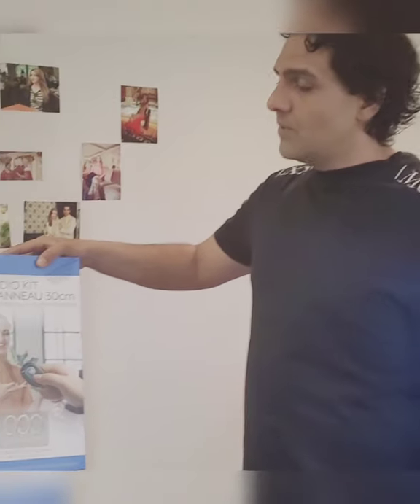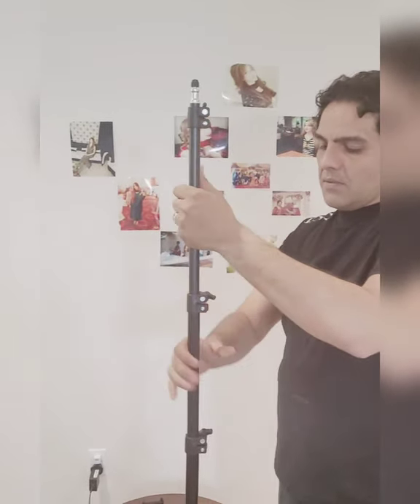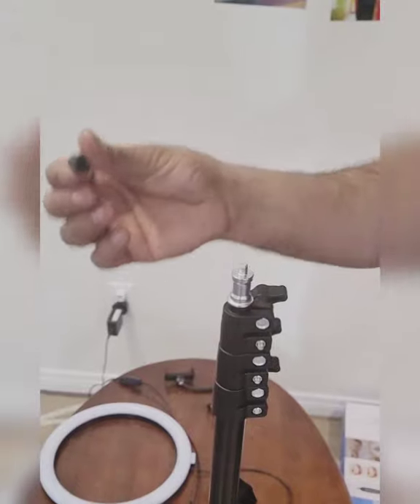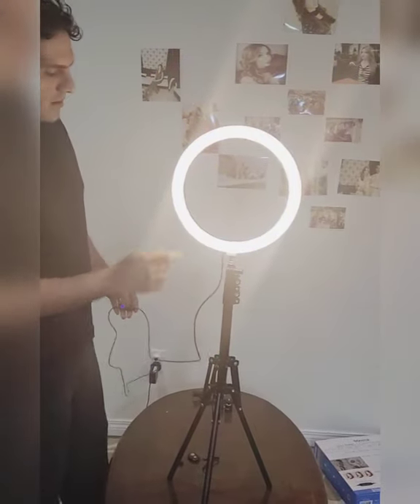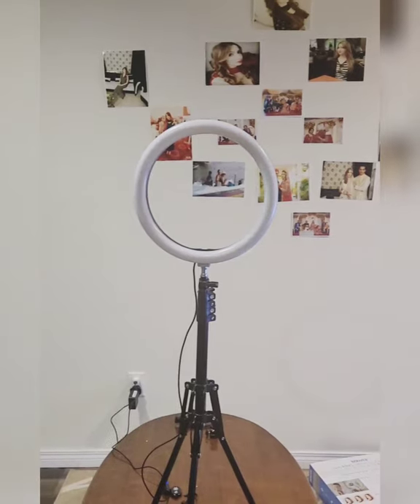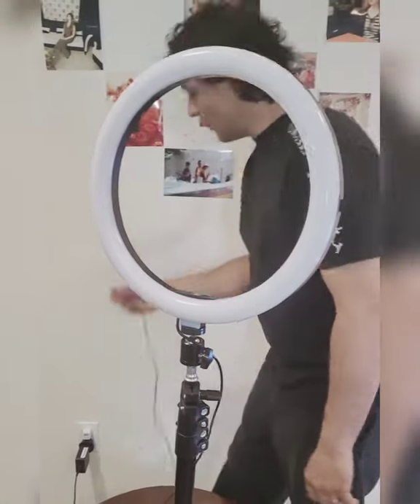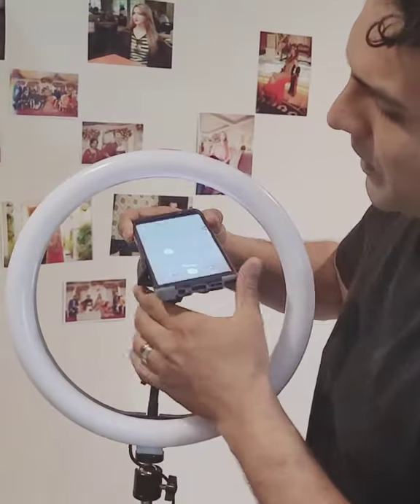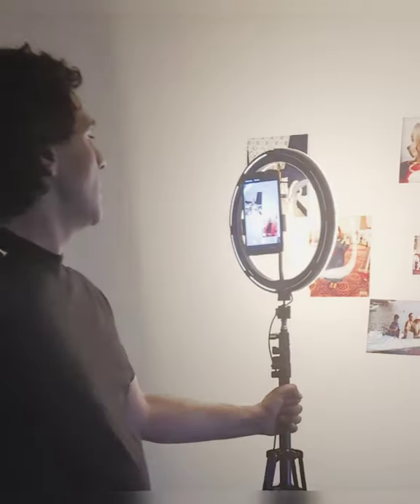BOWER 12" RING LIGHT STUDIO KIT REVIEW AND# UNBOXING//HOW TO ASSEMBLE RING LIGHT TO TRIPOD STEP/STEP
UNBOXING 12 INCH RING LIGHT -SETTING UP & REVIEW
Finally got myself a ring light and I'll be unboxing it and setting it up with you guys. Stick around to also find out my reviews on its features. Is it really worth the purchase?

Welcome to the home of the best How-to guides for your Samsung Galaxy needs. In today's video, we will go over an affordable Ring Light. this is basically a Selfie Ring Light that is perfect for Vlogs or Makeup Tutorials or as a Fill light for YouTube. This comes with a Camera Remote and Tripod

ring light at makro,
ring light at amazon,
ring light before and after zoom,
ring light before innovation,